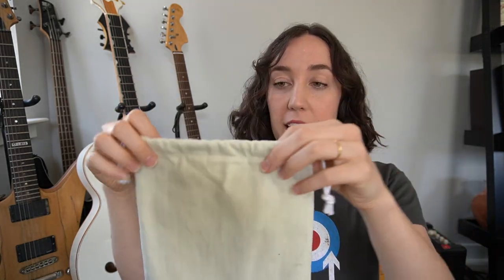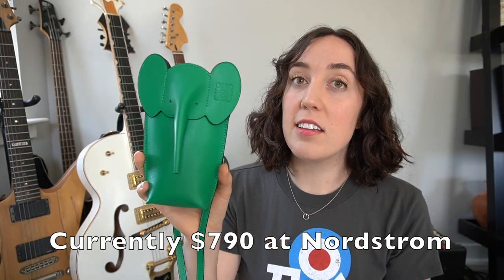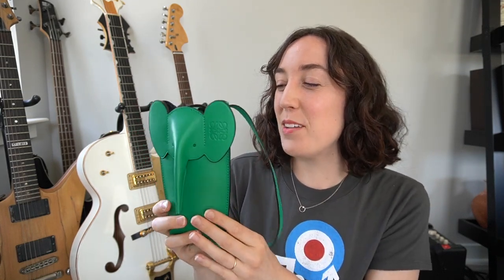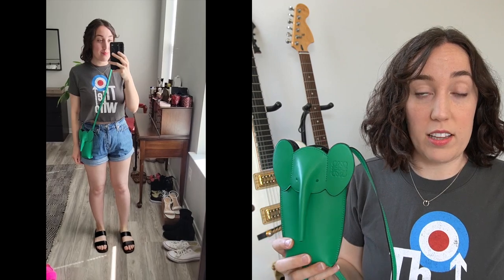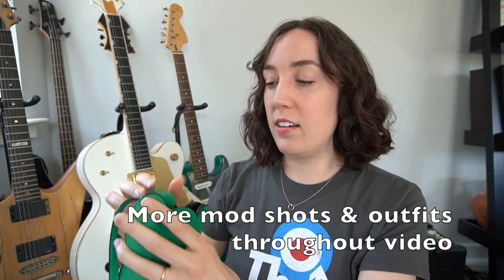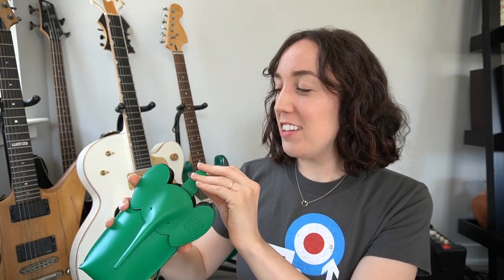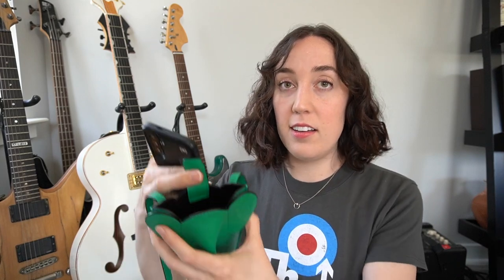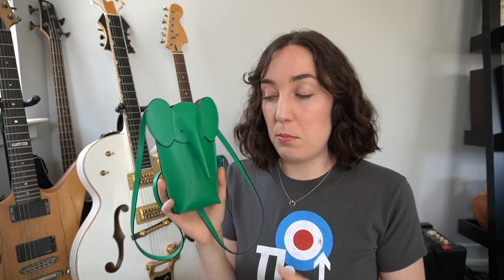Loewe Elephant Pocket Bag Review | Mod Shots, Styling, What Fits 💚 💚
Honestly, who cares if it's useful. It's useful if you use it and it makes you smile. Much like my darling cats, this bag is expensive, serves little to no practical purpose, and is insanely adorable. 💚🐘 It makes me happy!
I'm going to share everything I wish I knew prior to purchasing, and I have styling/mod shots throughout to (hopefully) keep it interesting. I just checked the Loewe website, and they have so many gorgeous colors. If I had to summarize my feelings about this bag in one sentence, it would be this - I would buy a second one.
Seriously, I'm debating it after seeing the new colors.

Elephant Pocket in classic calfskin
$790.00

External dimensions - It is much smaller on the inside
Height (cm): 18  (inch): 7.1
Width (cm): 8      (inch): 3.1
Depth (cm): 4      (inch): 1.6

My phone dimensions w/ cases - they fit comfortably
samsung 8cm x 16cm x 1.3cm
iphone 7.5cm x 14cm x 1cm